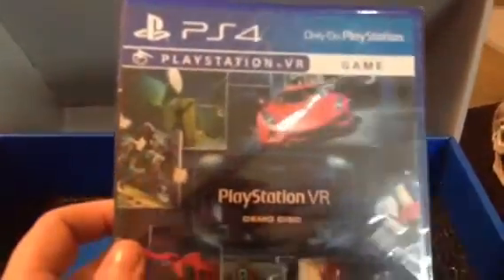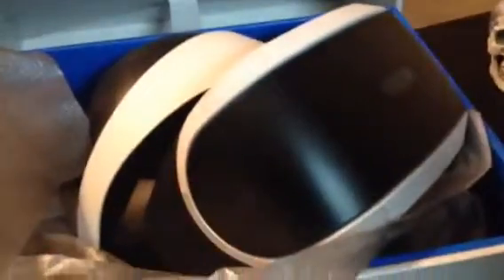322Demon gamer PlayStation VR un boxing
322 demon gamer opens
 PlayStation VR headset for the first time